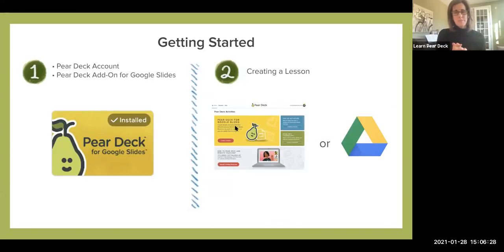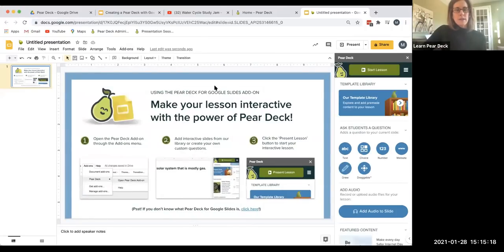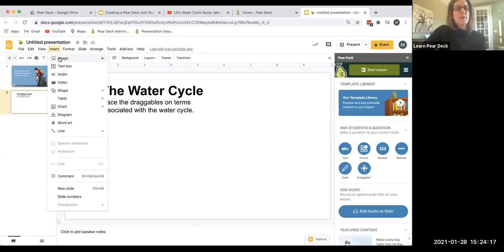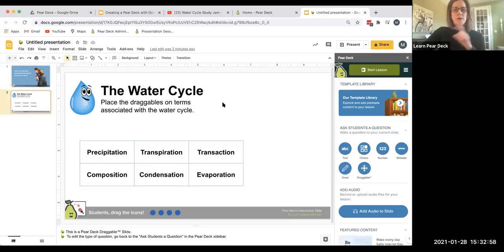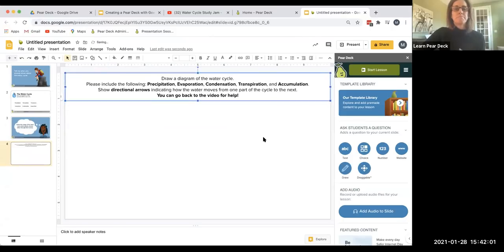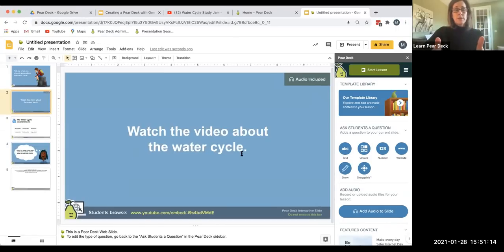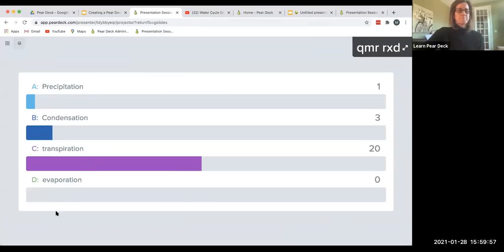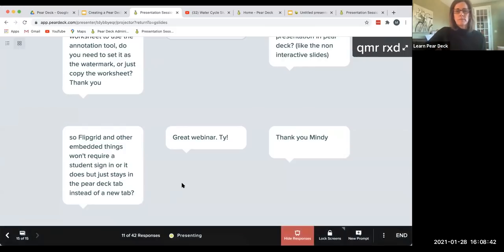Introduction to Pear Deck for Google Slides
Designed for beginners, this webinar moves at a pace that allows you to follow along in lock-step as we build slides and start a live Pear Deck presentation. Watch this if you’re new to Pear Deck or if you’d like a review of how to create interactive presentations.